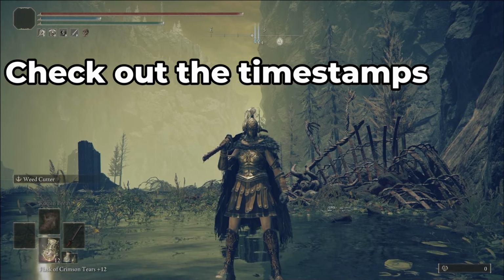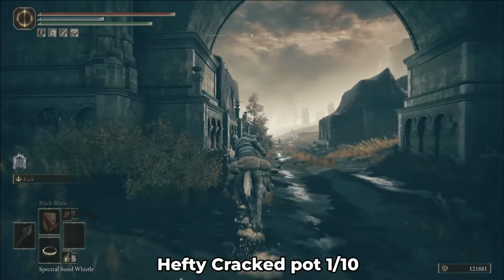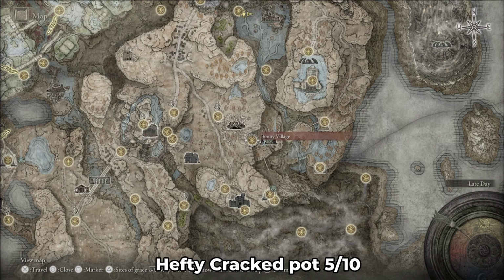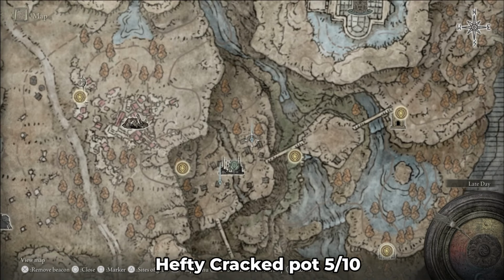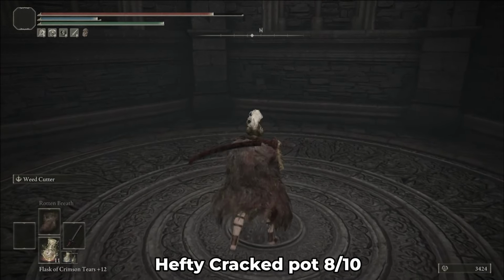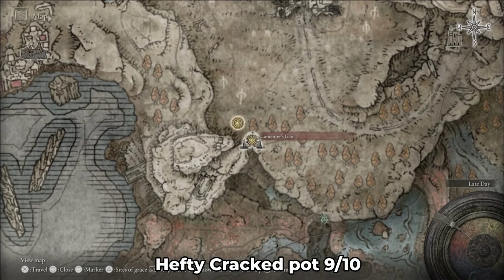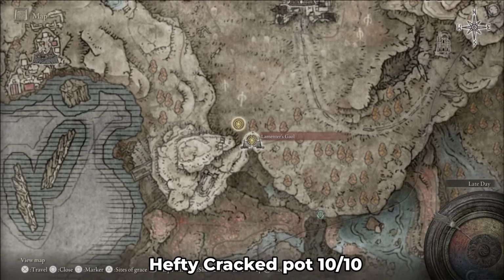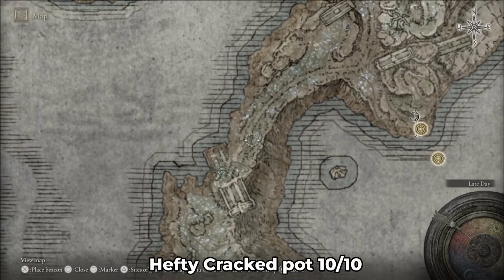How To Get ALL Hefty Cracked Pots in DLC | SUPER QUICK!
This is a guide on how you can collect all 10 of the hefty cracked pots in Elden Ring: Shadow of the erdtree DLC. Super Quick and easy to follow at any stage of the game. Basically where to find them all.
Timestamps:
00:00 - intro
00:39 Greater Potentate's Cookbook 2 ( Hefty Furnace Pot )
00:56 1x  Scorched Ruins Hefty Craked pot
01:06 3x Belurat Gaol Hefty Cracked pot
00:23 How to get to Bonny Village
03:15 2x Bonny Village Hefty Cracked pot
03:36 1x Bonny Gaol Hefty Cracked pot
04:01 1x How to get to Storehouse first floor
04:23 Shadow Keep Hefty Cracked pot location
05:06 1x Lamenters Gaol Hefty Cracked pot
06:45 1x Cerulian Coast Hefty Cracked pot